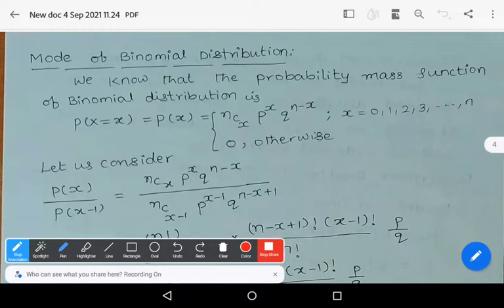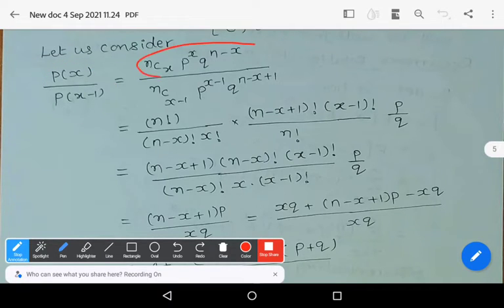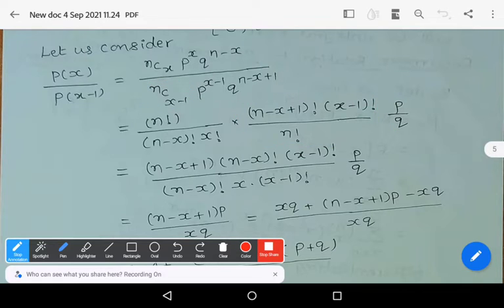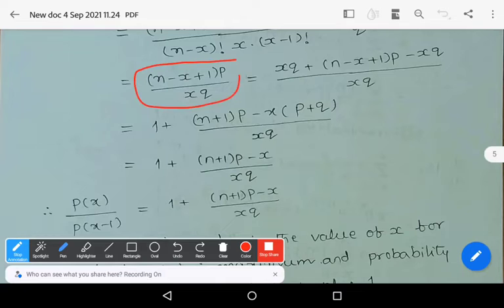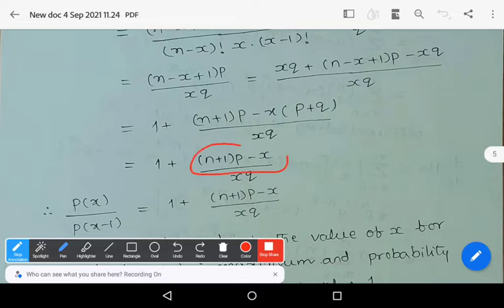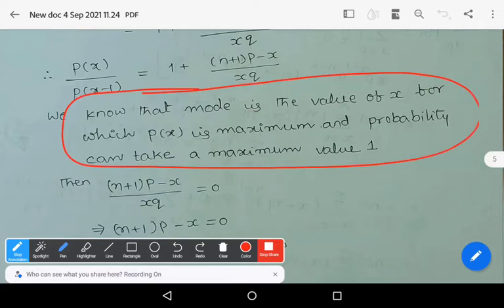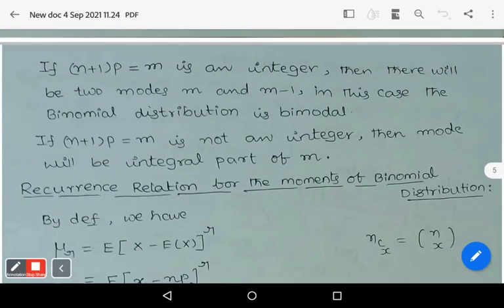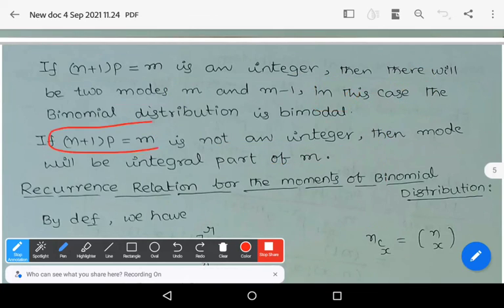Mode of Binomial Distribution